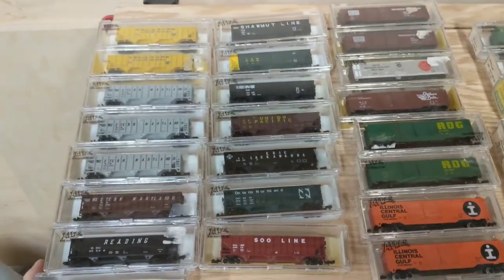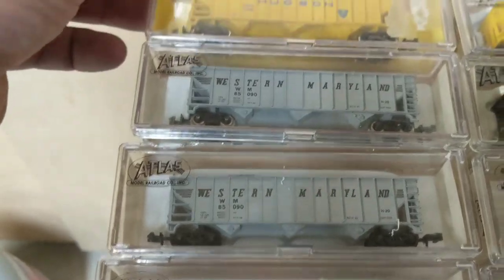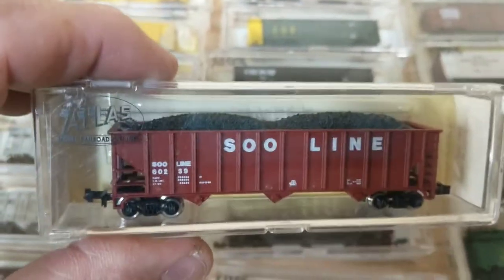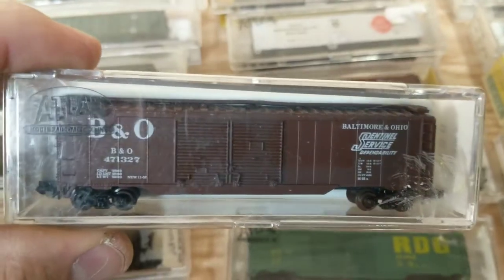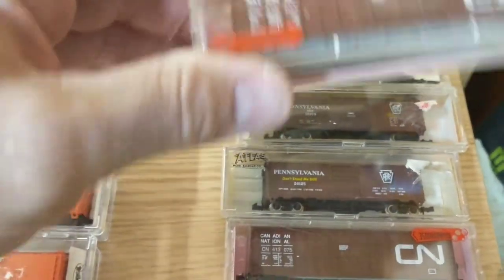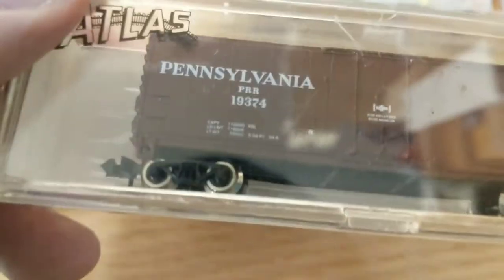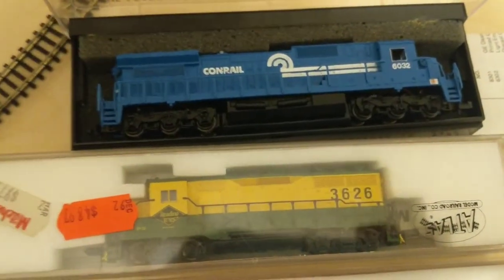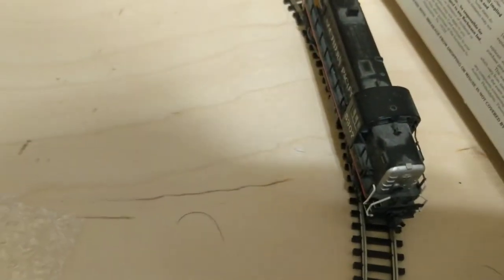Part 2 of my rolling stock and loco unpacking .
My email is in the ABOUT page , the mobile YT will not let you view it . You will need to be on the PC .

All the N scale cars are Atlas with the old style couplers .
14- 90 tons Coal Hoppers
8 - 50 ft double door Box cars
2 - 40 ft  single door Box cars